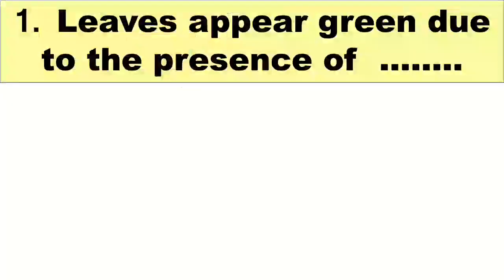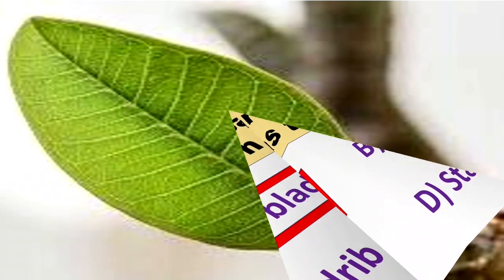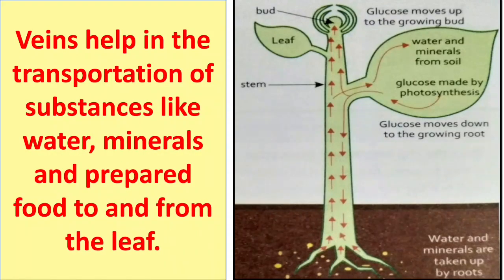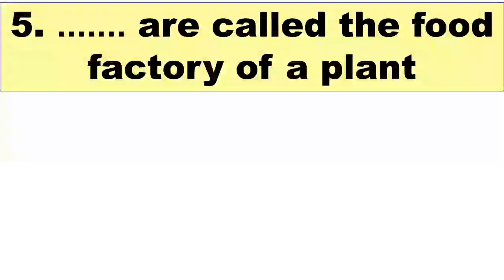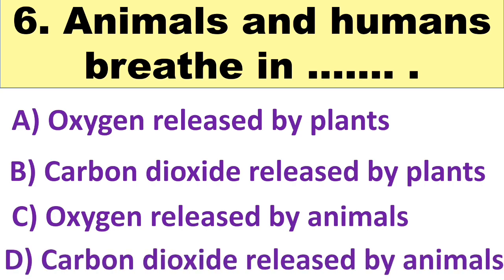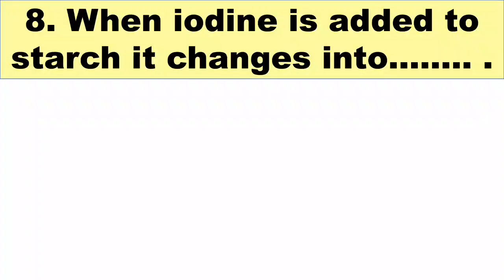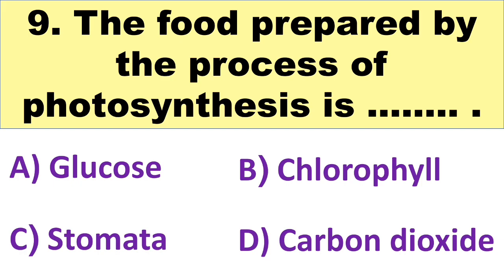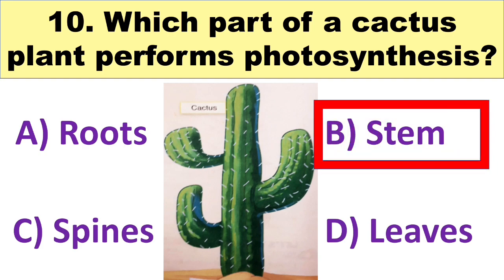The Green Plant, Class-4, Ques & Ans, SCIENCE Olympiad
Hello everyone,
This video will be very helpful to those aspirants preparing for scholarships exam SCIENCE OLYMPIAD  like SOF & NSO

      So, I you are requested to participate in this quiz.